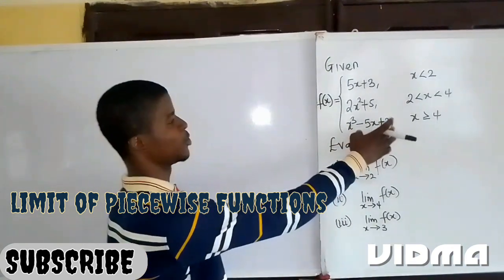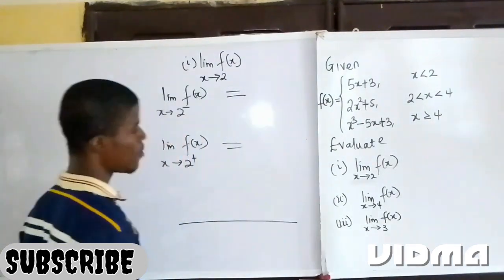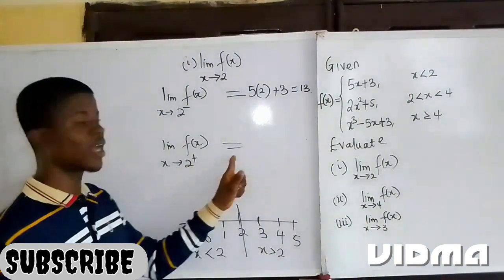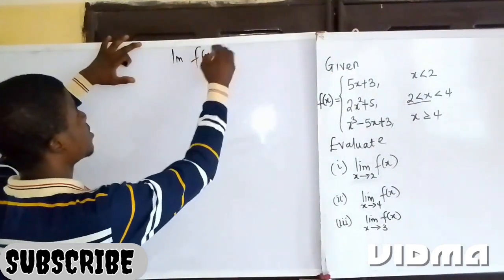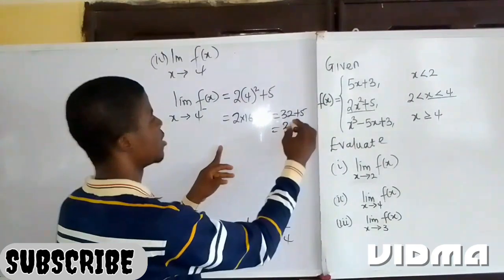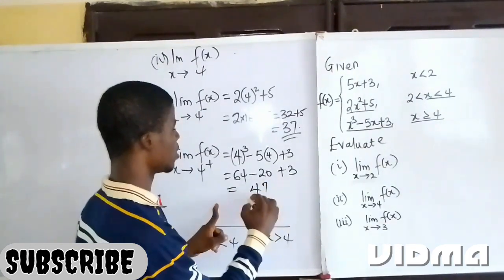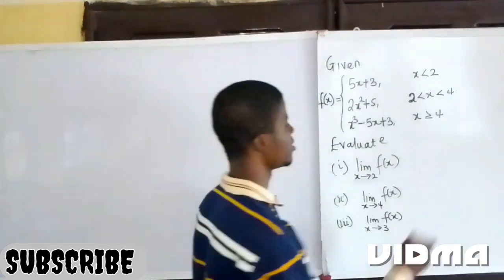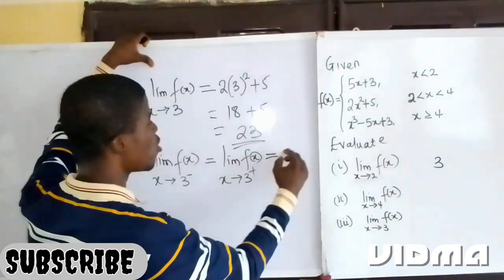MTH212: Limit of Piecewise Functions